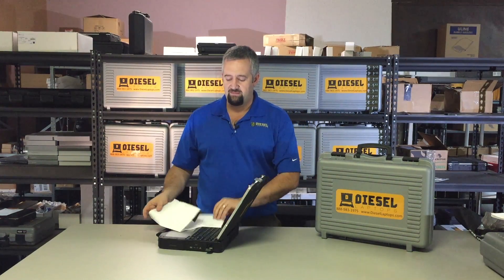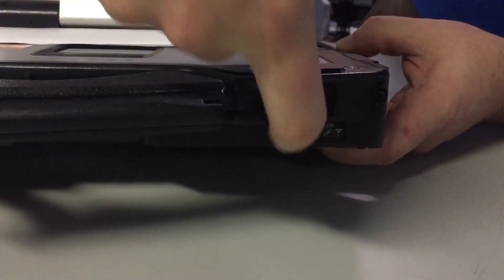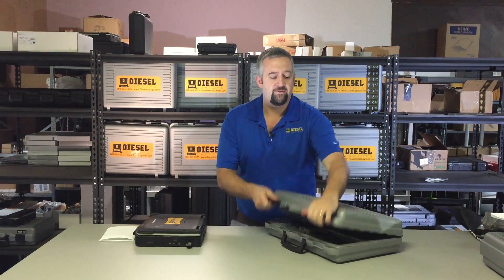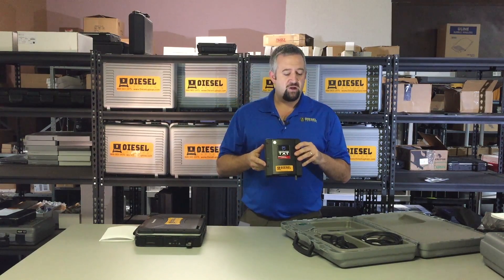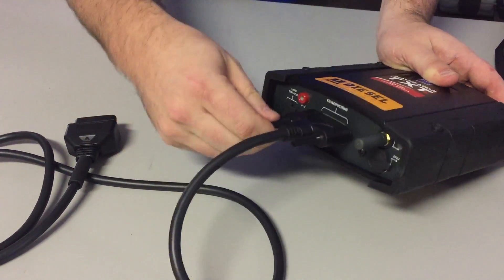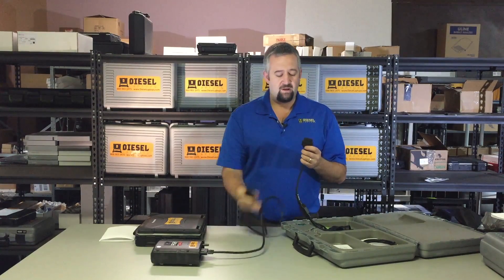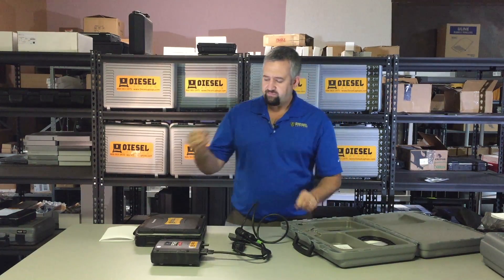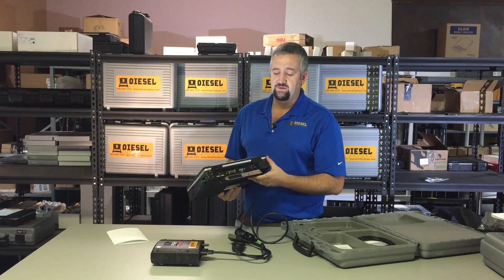TEXA Training Welcome Message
Welcome to TEXA, the best total truck diagnostic solution we have ever seen. This video covers the physical parts components with your new TEXA Diagnostic scanner tool.